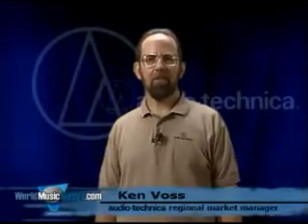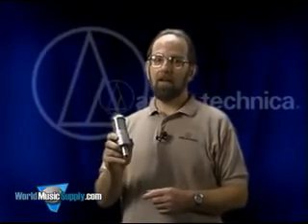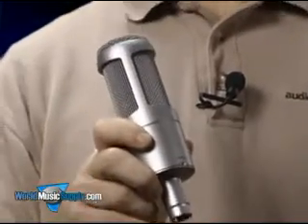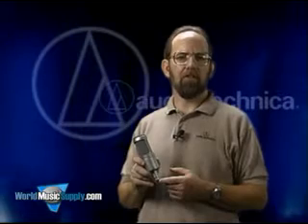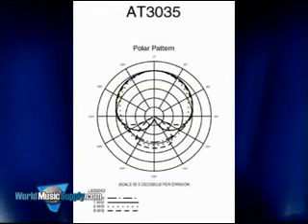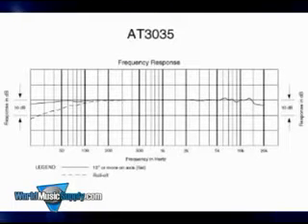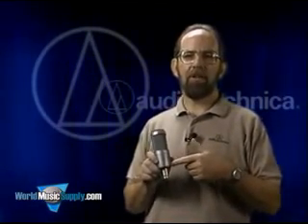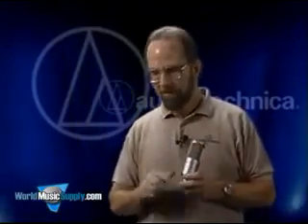ML 143840236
Video Migrado